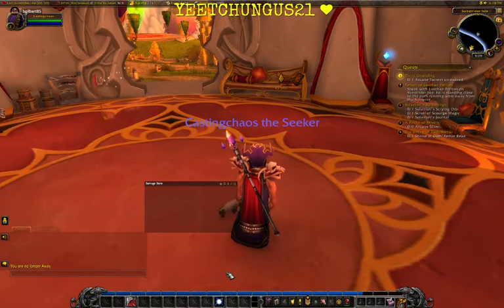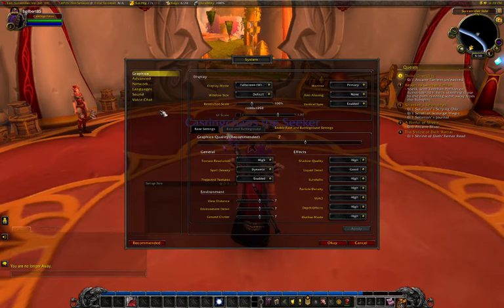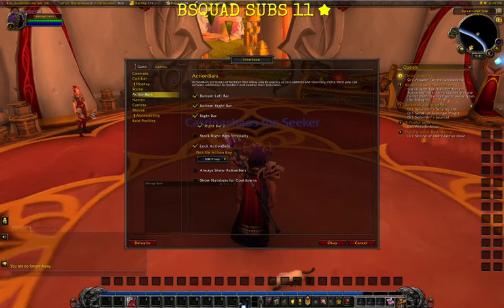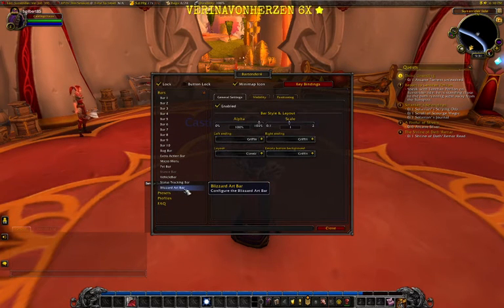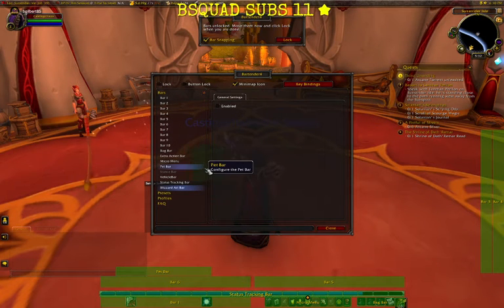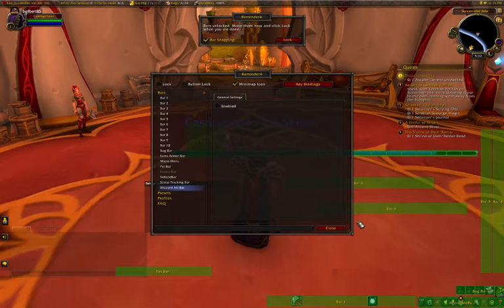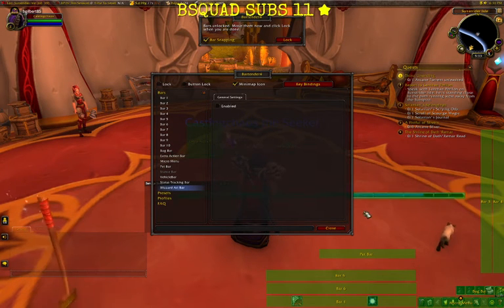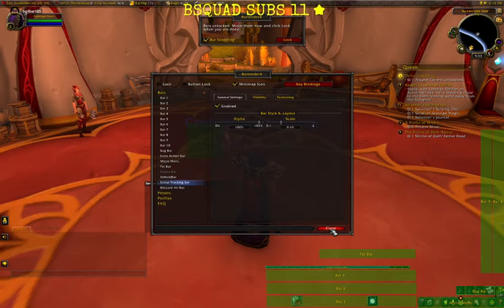Using BarTender add-on to change World of Warcraft UI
In this video, I discuss how to use the bar tender add-on through the Curse Client and how I use it to attempt to tidy up my user interface.

If you'd like other videos where I help, please let me know what you'd like to see and I'll try to accommodate requests as best as I can.